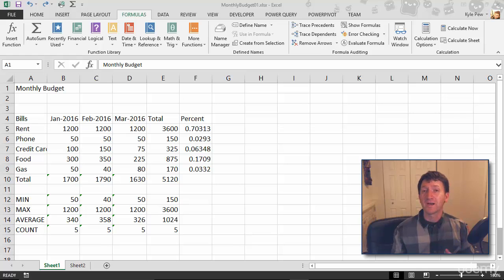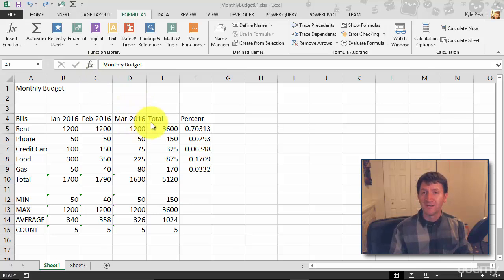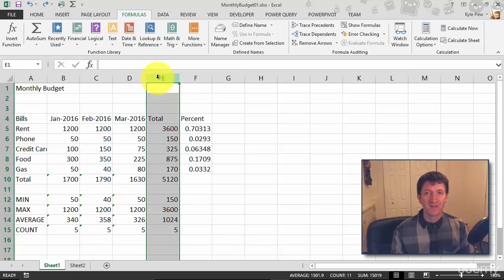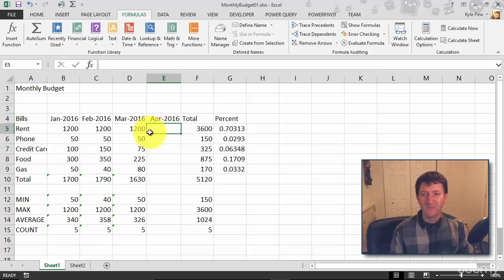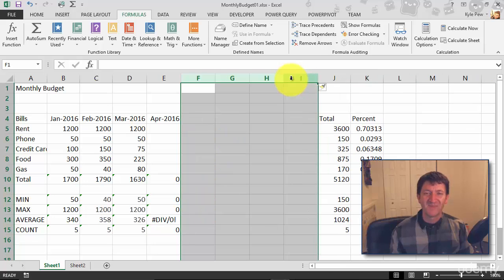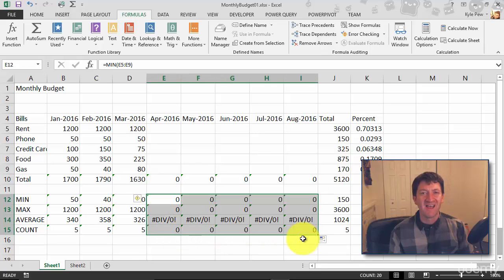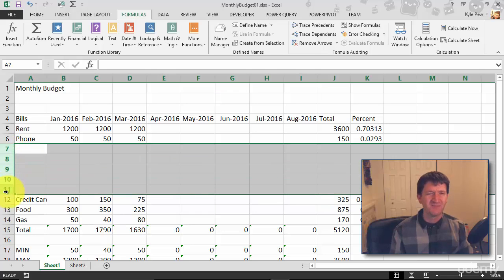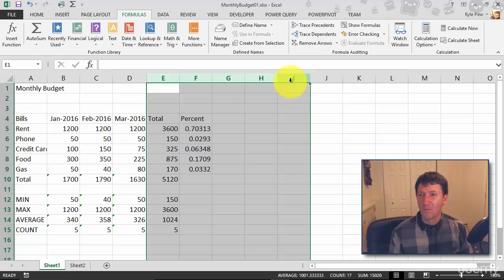025 inserting and deleting rows and columns